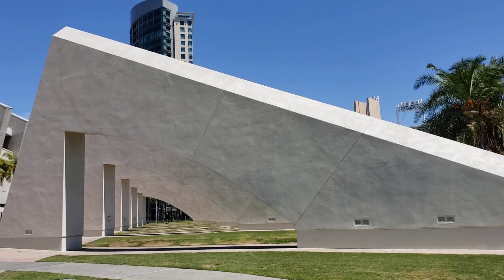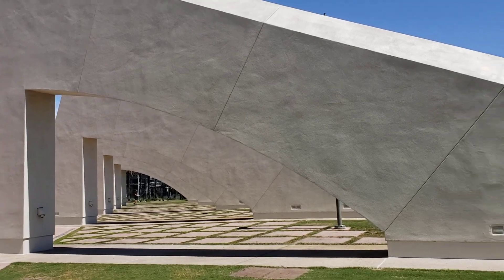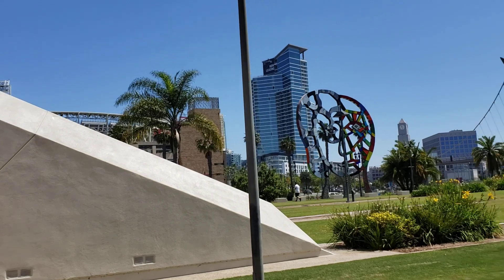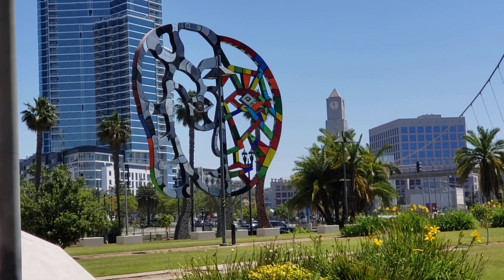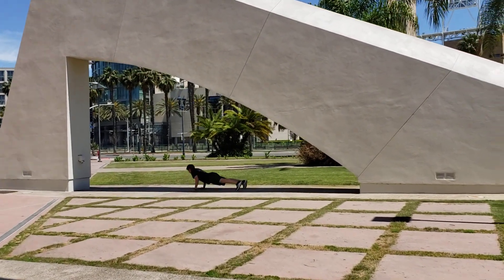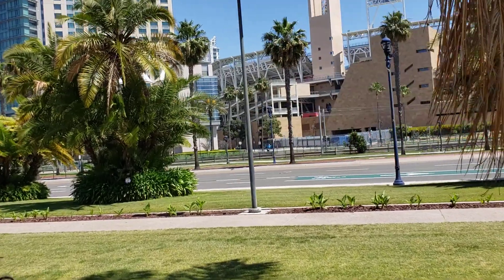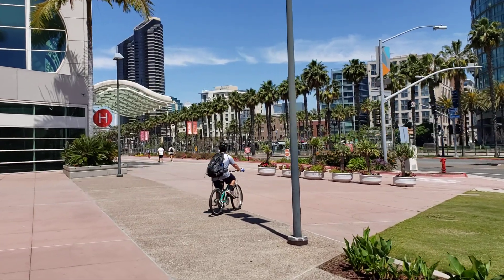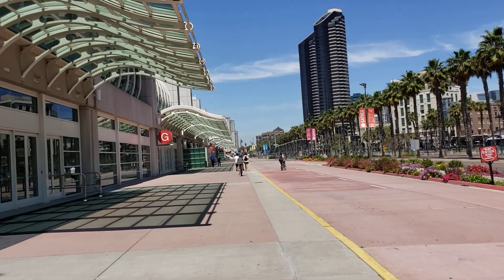SD Convention Center 4.26.2020